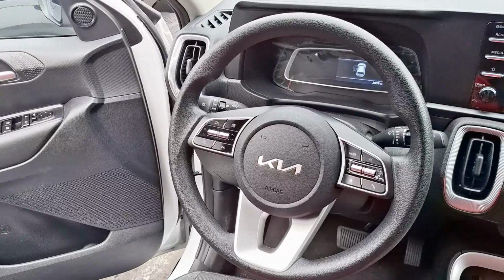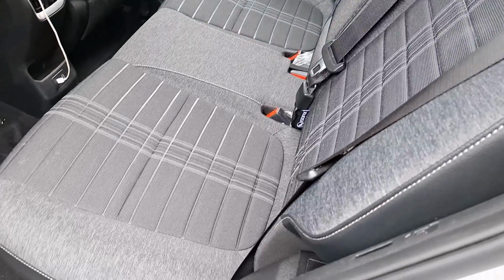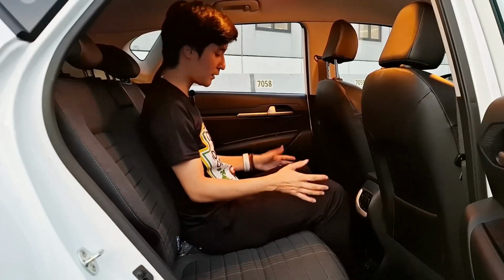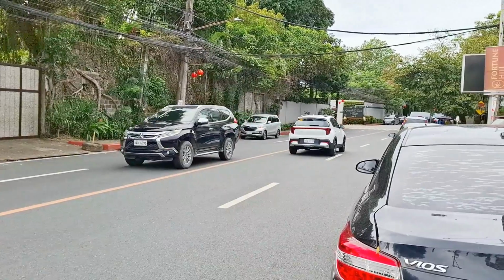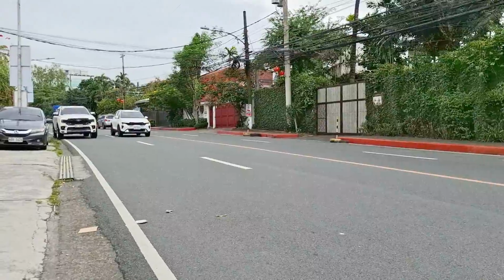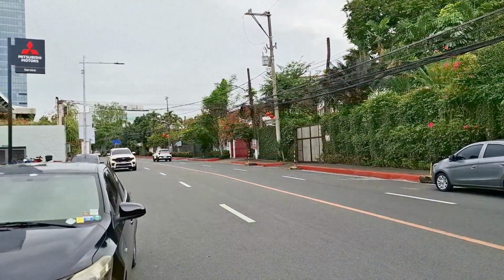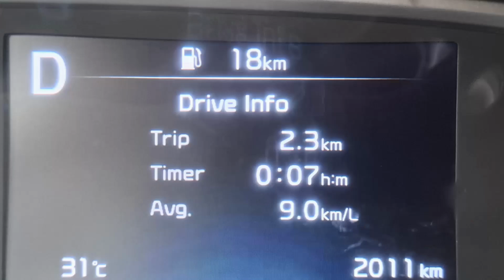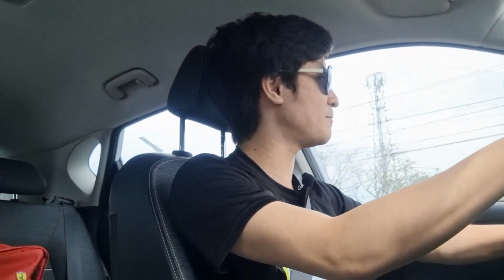2025 Kia Sonet EX - A compelling crossover for under ₱1,000,000!! | CAR REVIEW #402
The Kia Sonet is a subcompact crossover SUV manufactured by Kia since 2020. Positioned below the Seltos and closely related to the similarly sized sibling Hyundai Venue, it is sold in emerging markets, including Asia, Africa, the Middle East, and Latin America. The Sonet also debuted in the Philippines on 6 June 2024 replacing the Stonic.
Price: ₱998,000
Liezel Santos (General Sales Manager) -  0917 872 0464

Adrian Borja (Sales Consultant) - 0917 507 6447

Kia Motors BGC 9th Ave, 28th St, Taguig, Metro Manila
Equipment used in the video:
Editing Software: VideoPad Editor by NCH Suite
Filmed With: Samsung A55
Microphone: BOYA BY-V10 2.4GHz Ultra-Compact Wireless Microphone
Headphones: Red Dragon Ares Gaming Headset
Mouse: Red Dragon Centrophorus Gaming Mouse
Keyboard: Red Dragon Kumara Wired Mechanical Gaming Keyboard
Laptop: HP Laptop 15-bs1xx